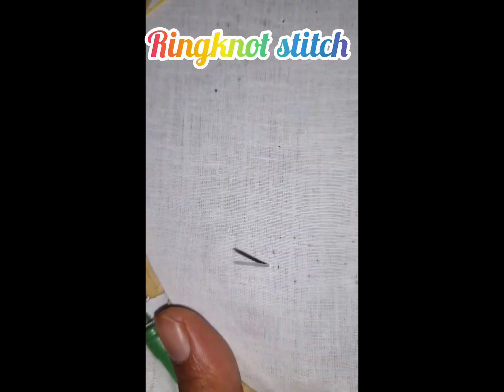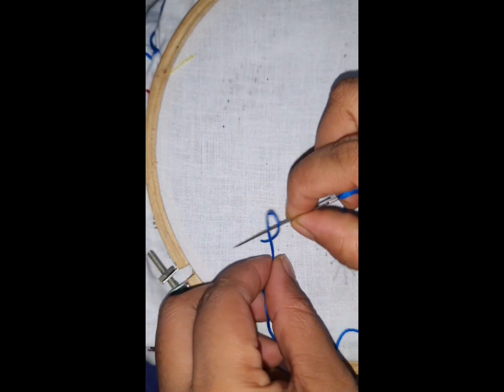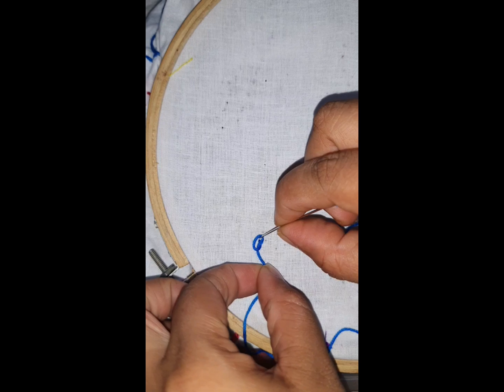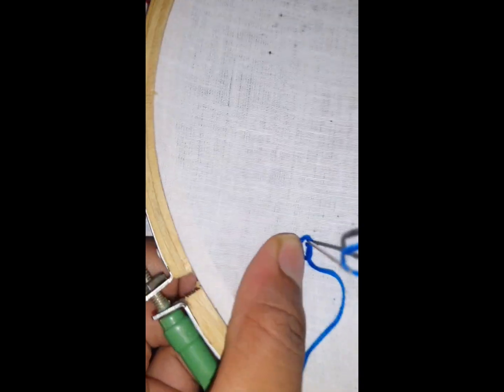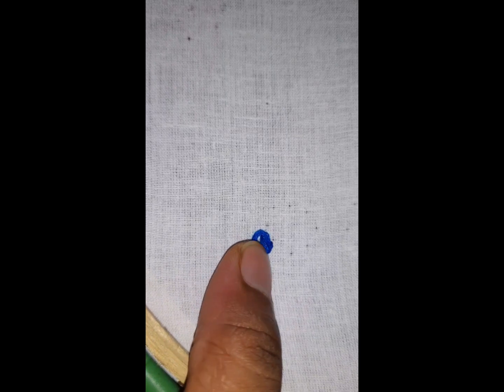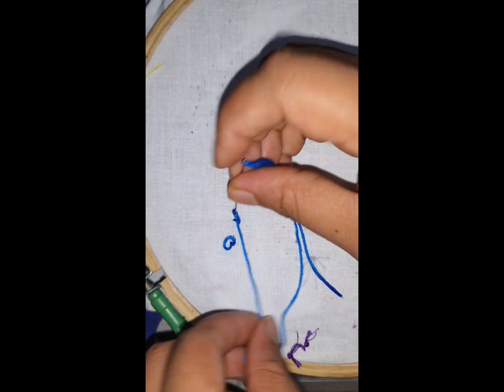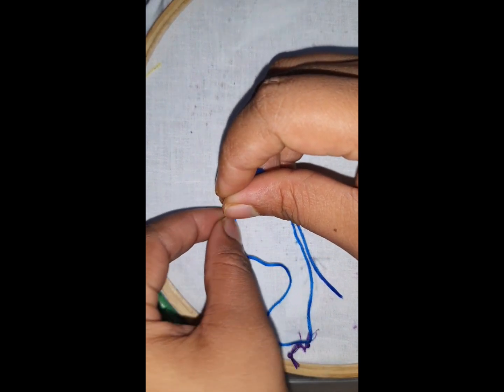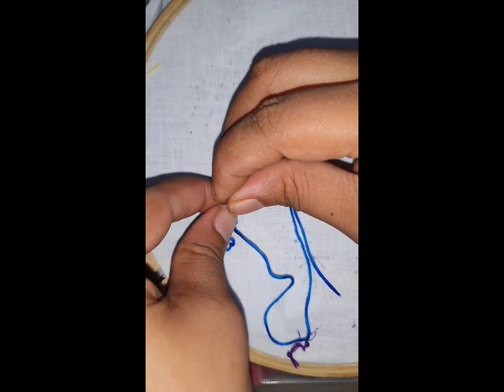ringknot stitch embroiding viral trending status love pictures shorts